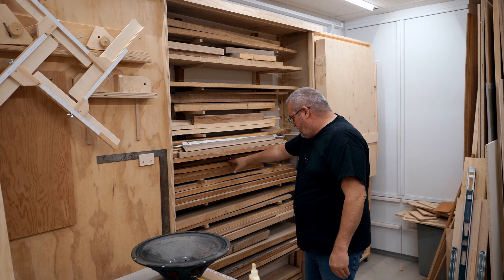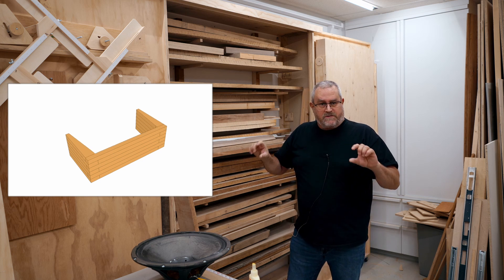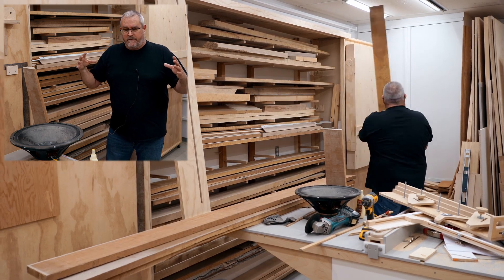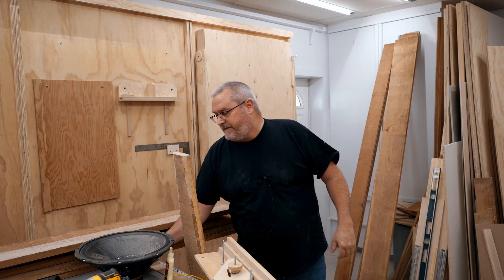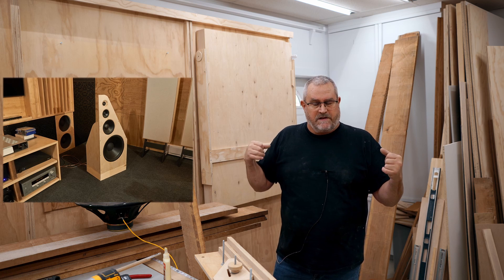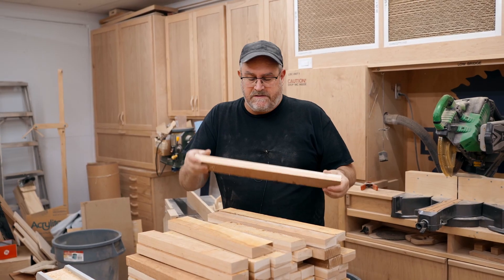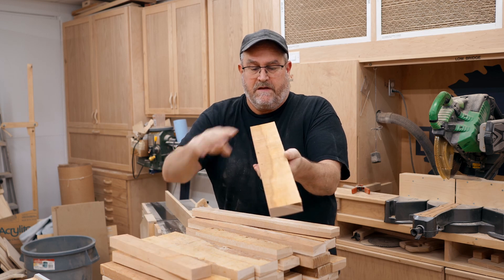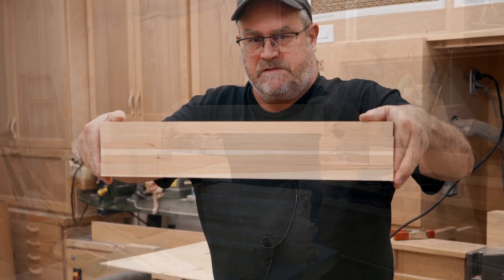Making Open Baffle 4-Way Speakers - Part 1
What are open baffle speakers? They are speakers that aren't in a box, basically. And that can mean something very simple like having the raw drivers mounted on a sheet of plywood. I'm going for something more elaborate with a shaped baffle with side wings.
I decided to use solid wood - cherry - because the baffle design is fairly complex. Solid wood does have a serious problem, in that you need to be aware of and make allowances for seasonal expansion and contraction. Leaving some space around the woofer so that it's not a tight fit will solve this.
In this first video I go through some of the details of the design (more in future videos) and start cutting the parts to make the baffles.